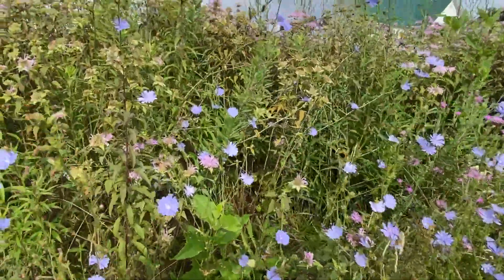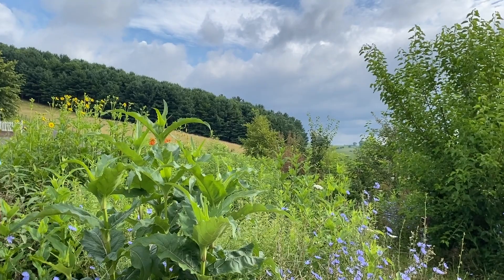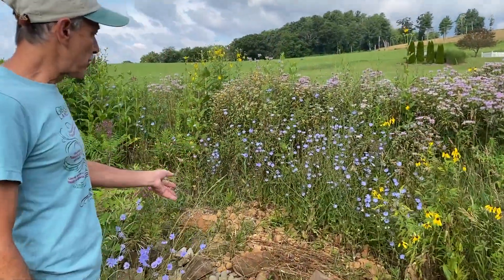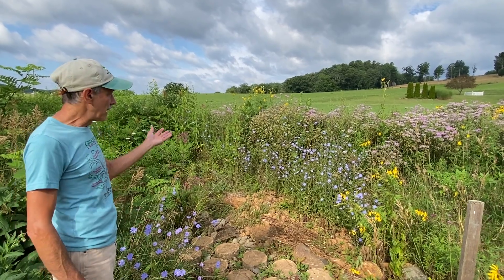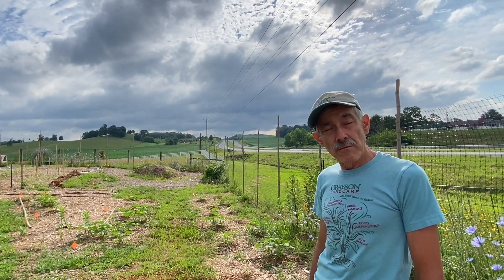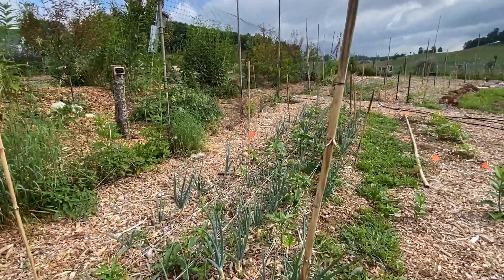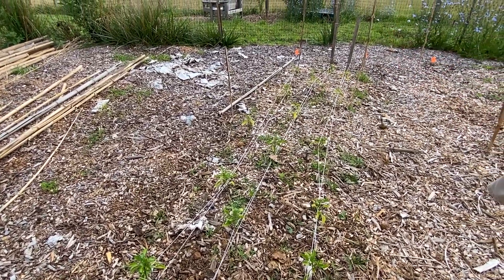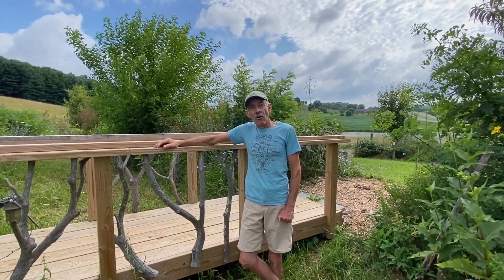Grayson Permaculture Food Forrest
A great stop on the Grayson Ag & Art Adventure 2023